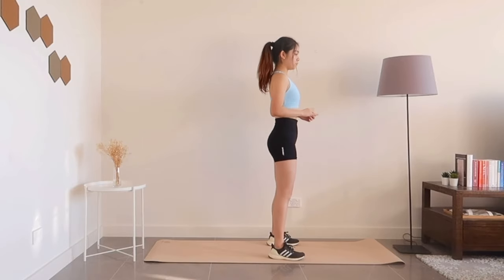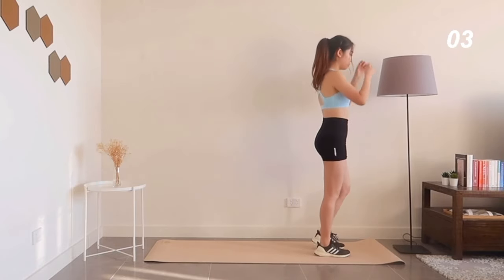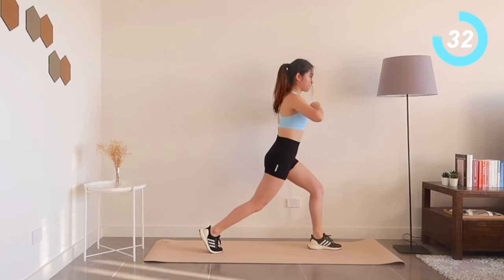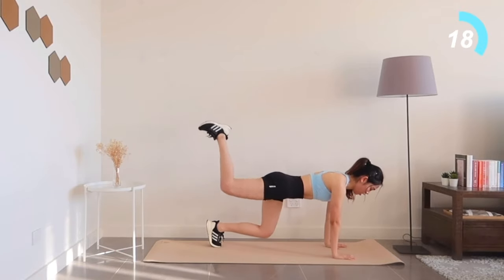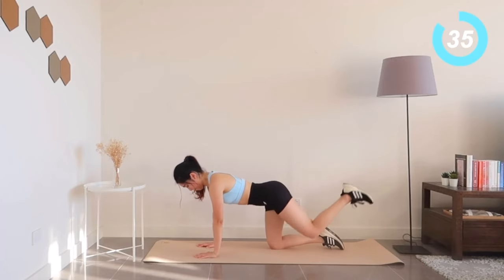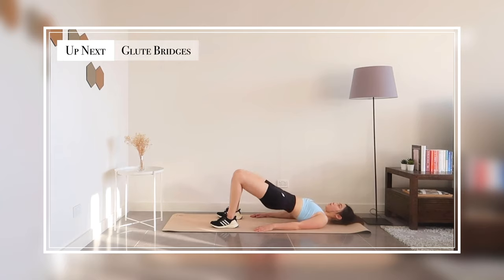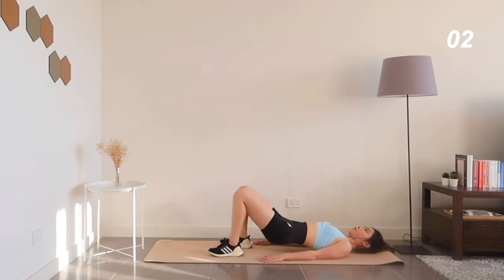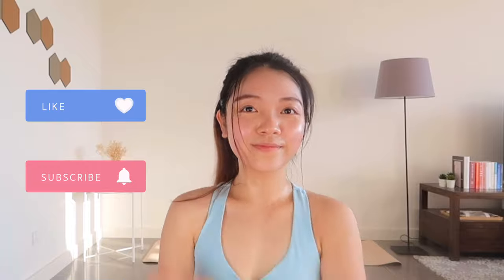20 MIN SCULPTED THIGHS & BOOTY PUMP (Strong and Sexy Lower Body) | No Equipment ~ Jacey Yaw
Workout
Let's train your thighs and booty, get them sexy, sculpted and perky!

► WORKOUT TIMING⏱? Variation
► EQUIPMENT? NO
► EXERCISES🧘🏻‍♀️:
Part 1:
1. Squat Pulses x3 to Squat Jump
2. Narrow to Sumo Squats x2
3. Lunges with Pulses x2 (R)
4. Static Lunges (R)
5. Lunges with Pulses x2 (L)
6. Static Lunges (L)

Part 2:
1. Donkey Kicks (R)
2. Bear Plank Donkey Kicks (R) / Plank Donkey Kicks (R)
3. Donkey Kicks to Fire Hydrants Circles (R)
4. Fire Hydrants (R)
5. Donkey Kicks (L)
6. Bear Plank Donkey Kicks (L) / Plank Donkey Kicks (L)
7. Donkey Kicks to Fire Hydrants Circles (L)
8. Fire Hydrants (L)

Part 3:
1. Glute Bridge
2. Single Leg Glute Bridge (R)
3. Single Leg Glute Bridge Hold (R)
4. Glute Bridge
5. Single Leg Glute Bridge (L)
6. Single Leg Glute Bridge Hold (L)
7. Glute Bridge
8. Glute Bridge Hold

► ALWAYS…
* Have a Well-Balanced Diet 🥗 + 🍕
* Have a Healthy Mindset ☺️
* Workout Consistently 💪🏻
* Be Patient with Yourself 💕